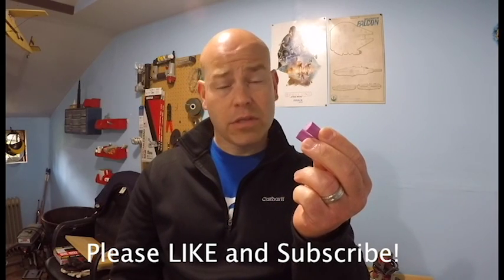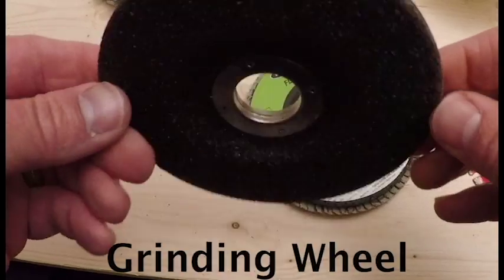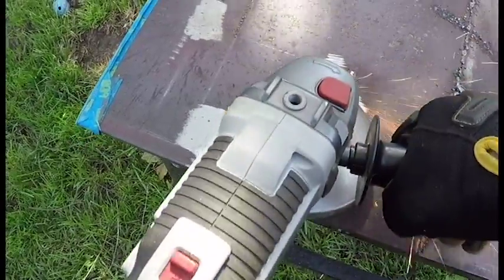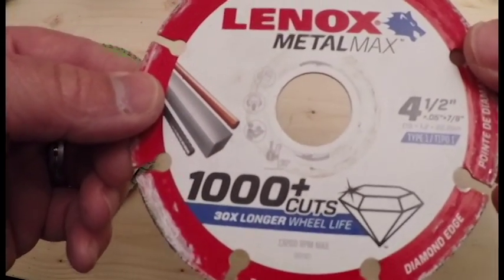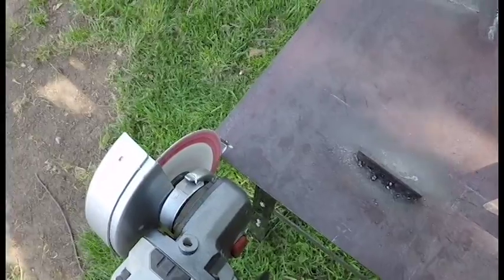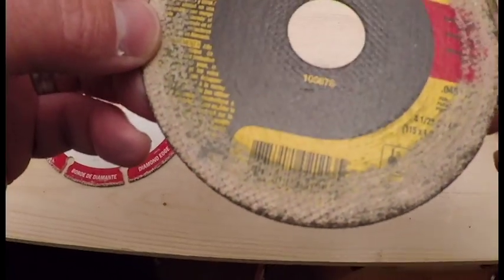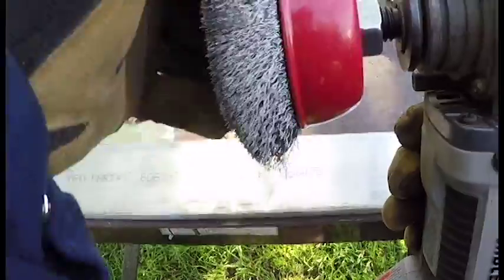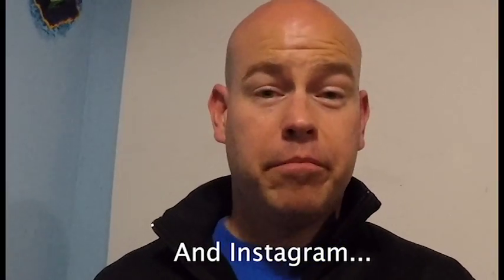Steve3pO intro to angle grinders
Quick and dirty intro to the angle grinder which I will be using in many upcoming videos.